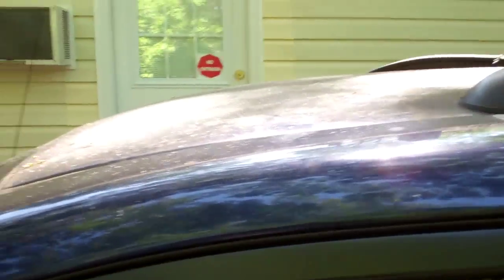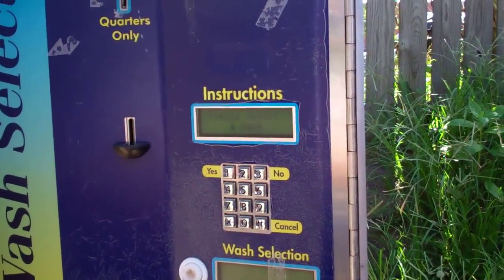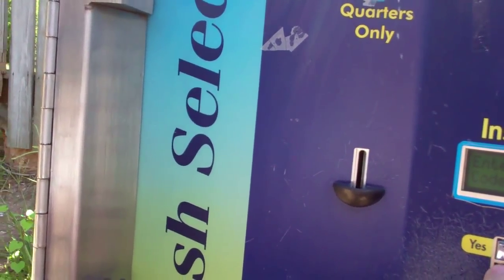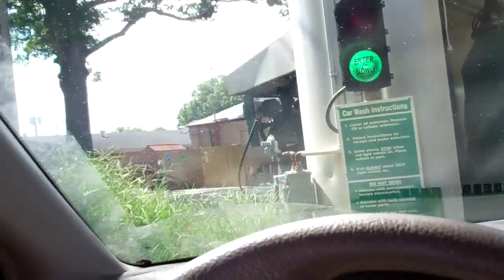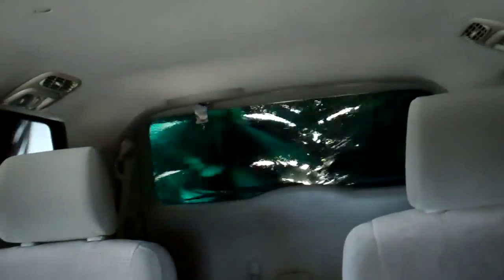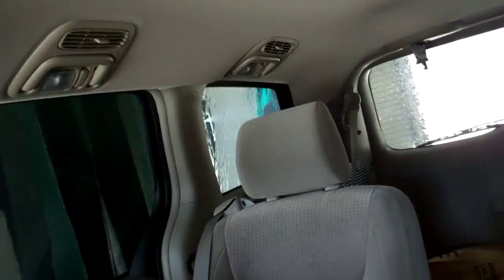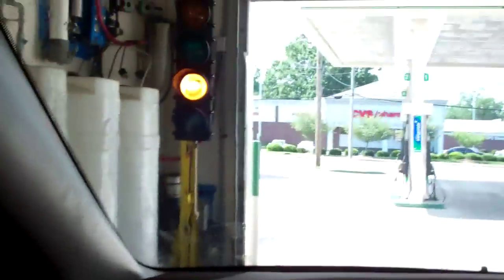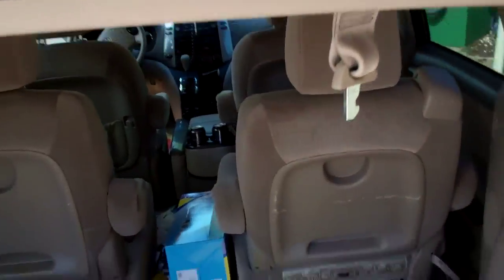Wasted $5 at the Car Wash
Took our minivan to a local drive thru car wash with little change in condition..